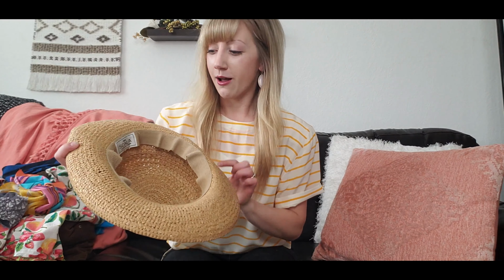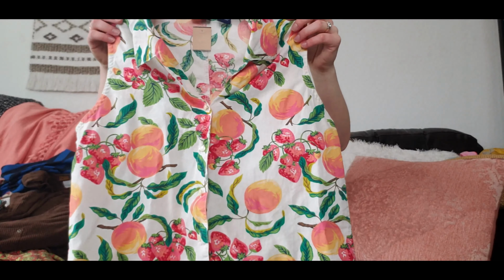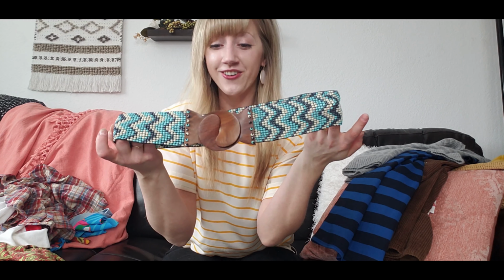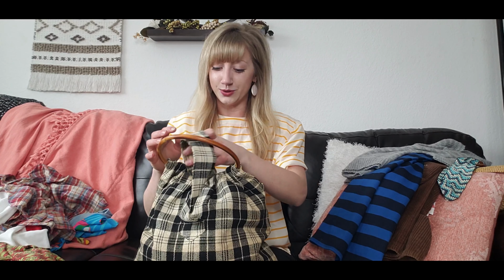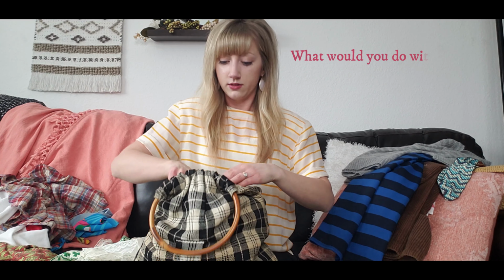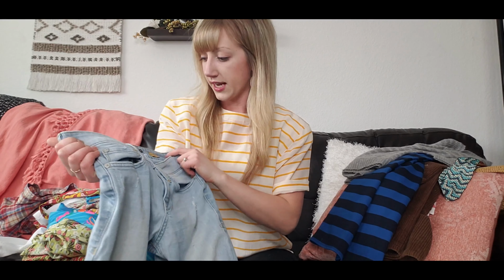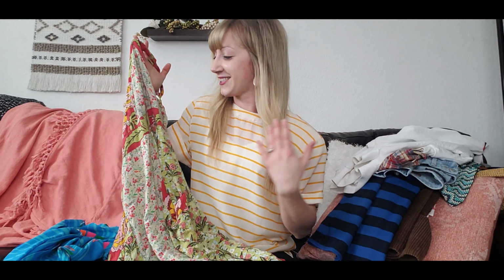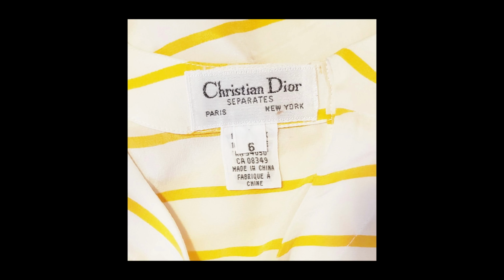Thrift Haul From Salvation Army Bins + Savers to Sell on Poshmark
In this video, I share items I thrifted from the Salvation Army Outlet bins and Savers Value Villue. I found some higher end designer pieces, such as a Christian Dior blouse, as well as some fun vintage items!

Items I use:

Ring light
Address labels